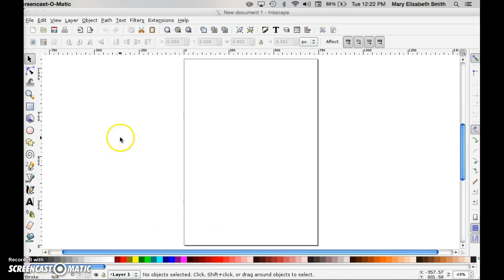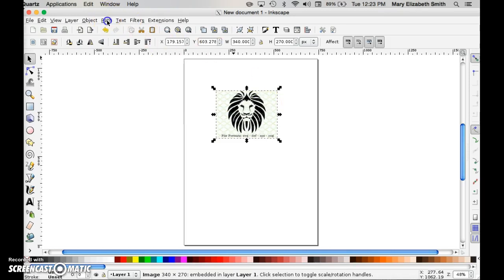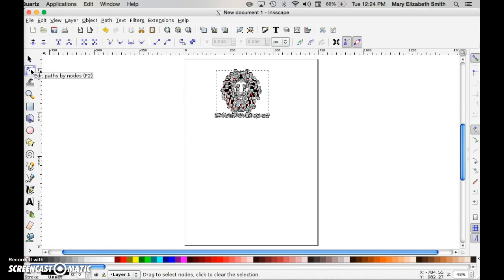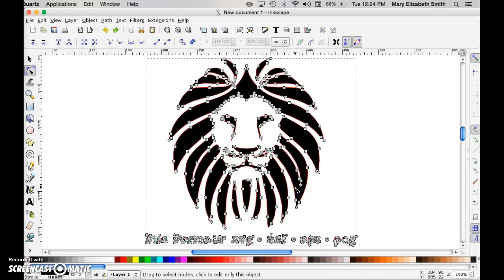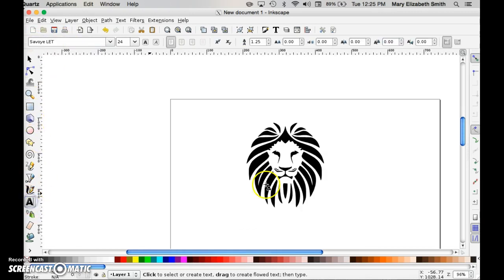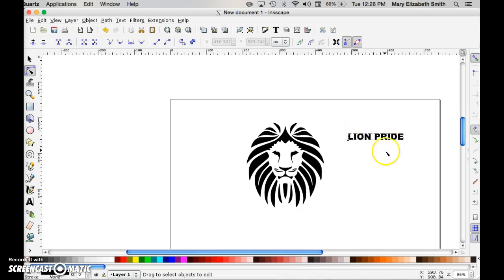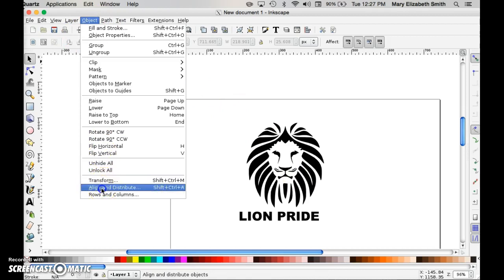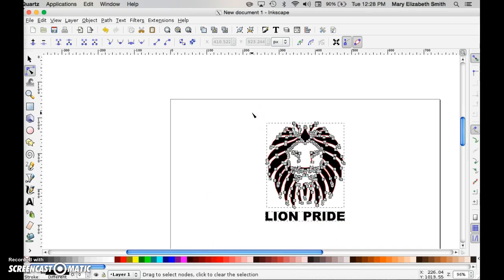Inkscape Trace Bitmap